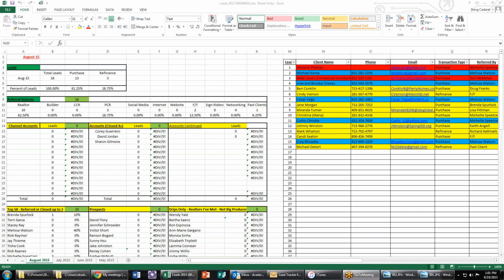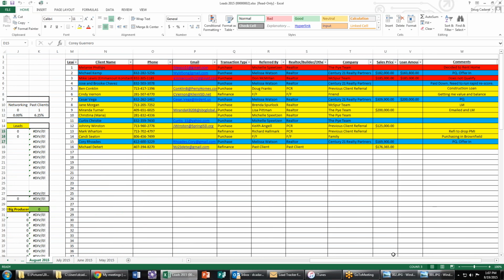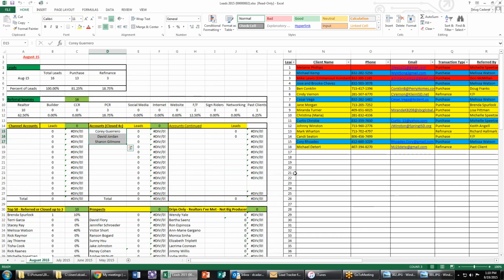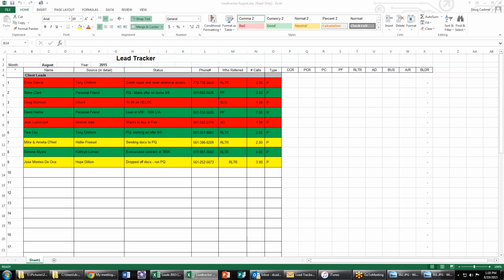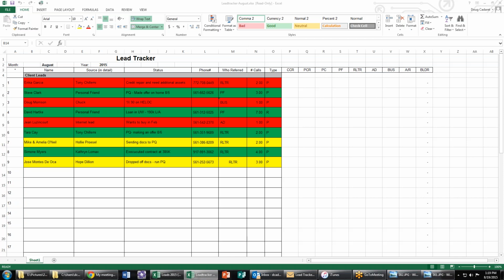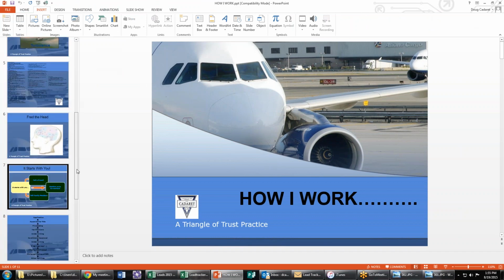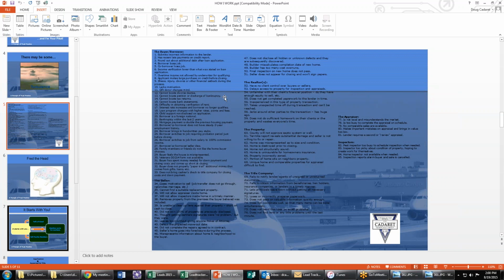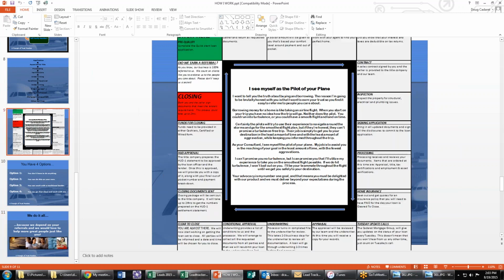2015 08 19 Lead Tracker Coaching - Orchestrating Referral Moments